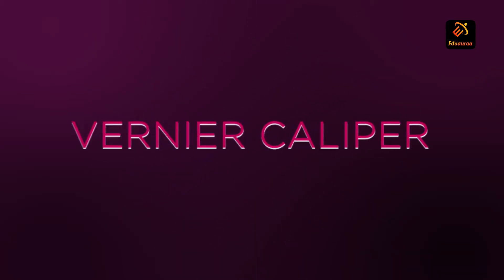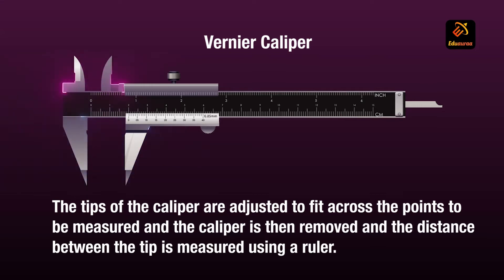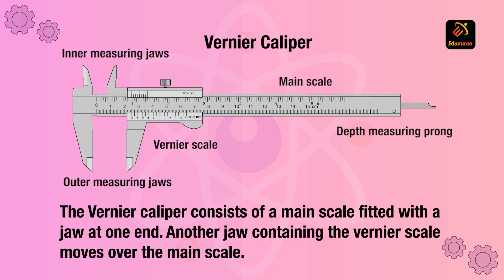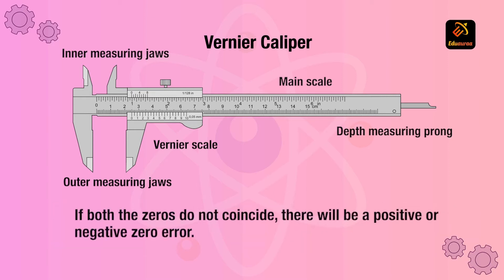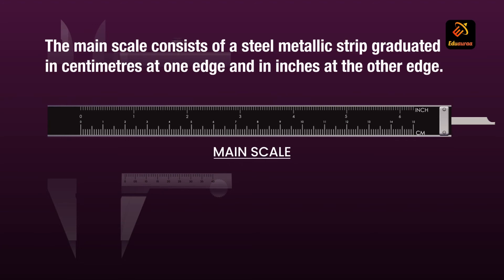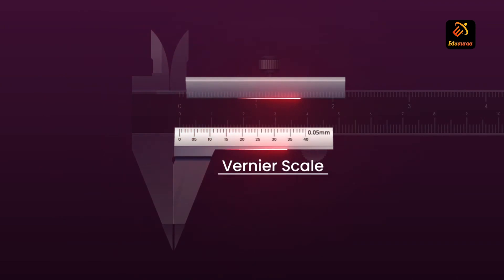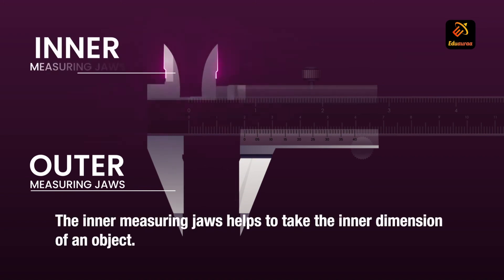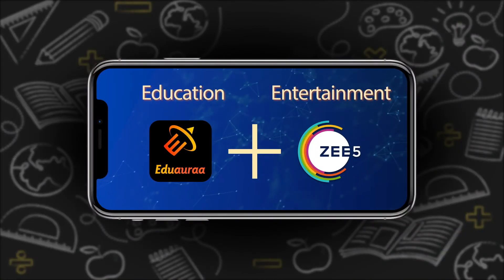Motion & Measurement - Vernier Caliper | Physics | Class 6th | Eduauraa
Learn how does Motion and Measurements works on Vernier Caliper with the help of our Academic Experts of Eduauraa